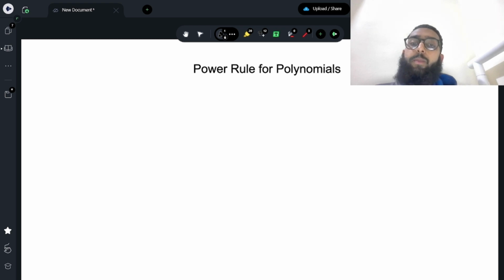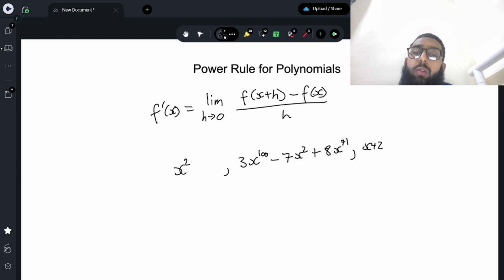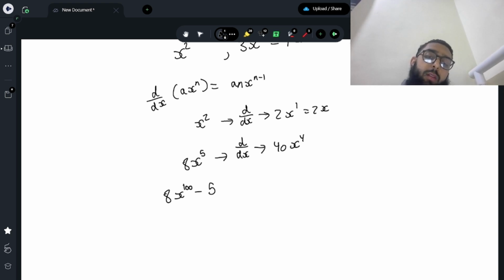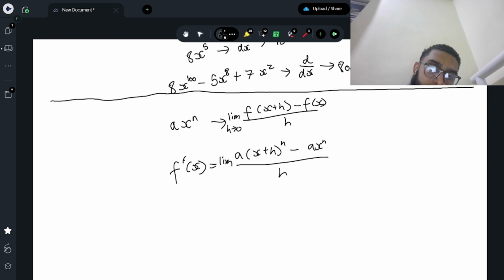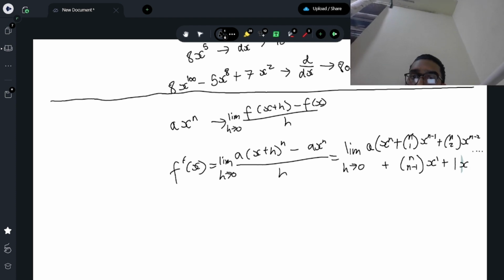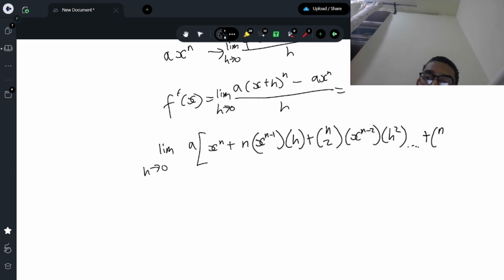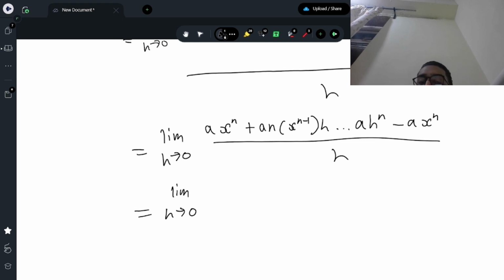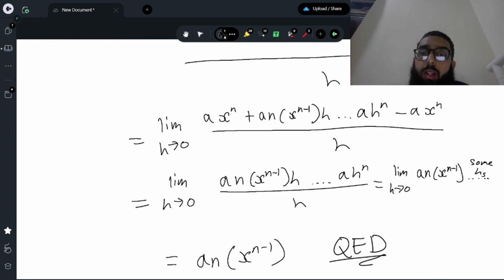Differentiating Part 2 - Power Rule